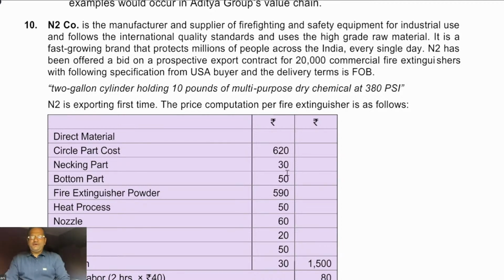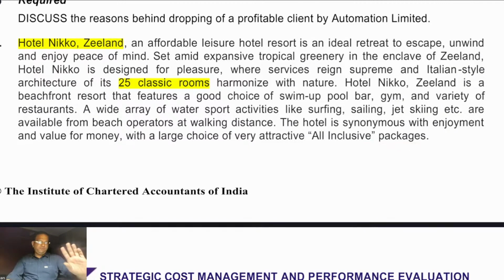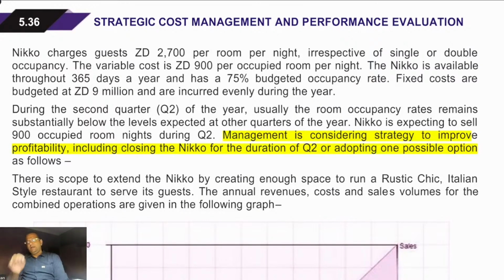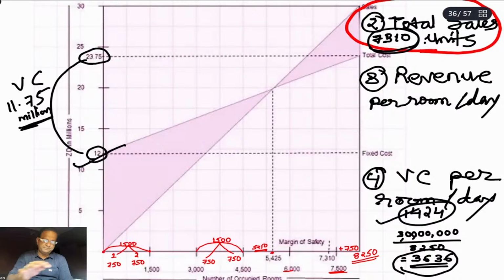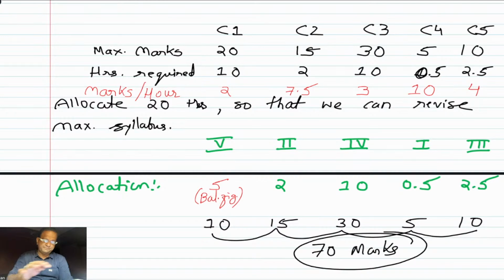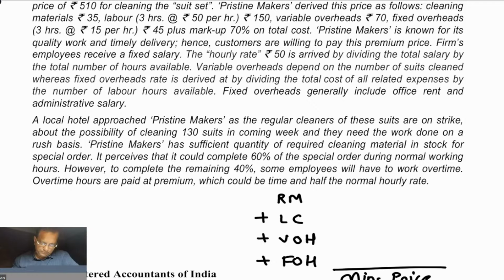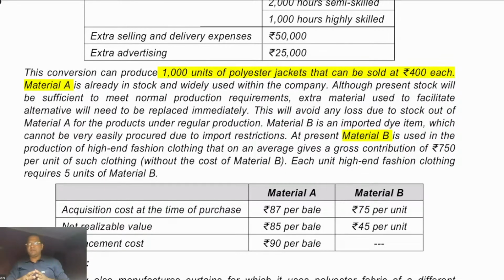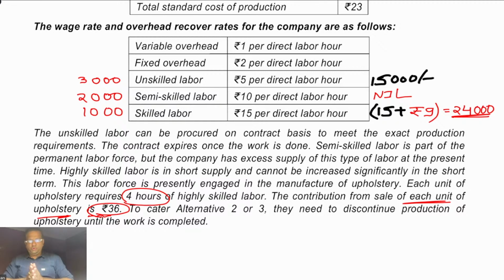Final Paper 5: SCM & PE | Topic: Decision Making | Session 2 | 22 November, 2022